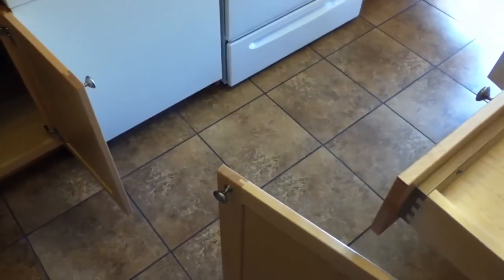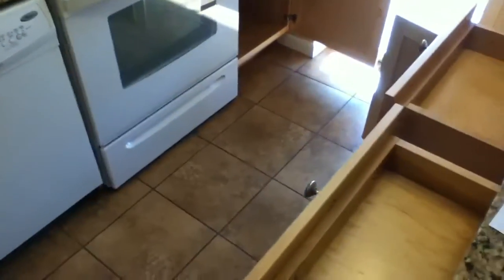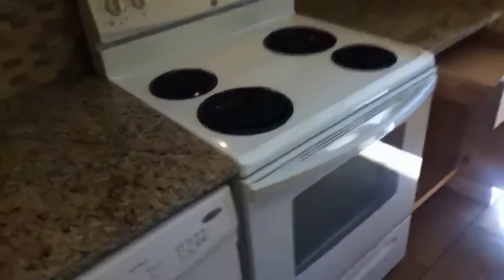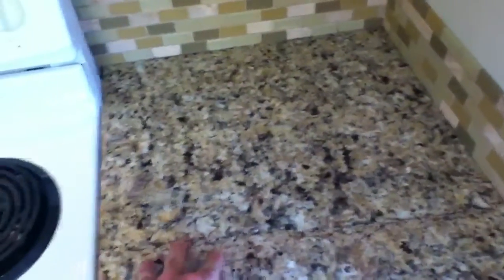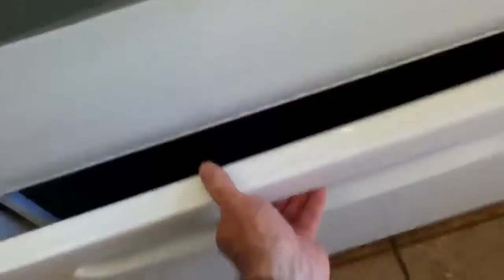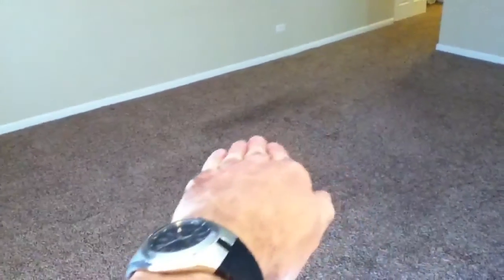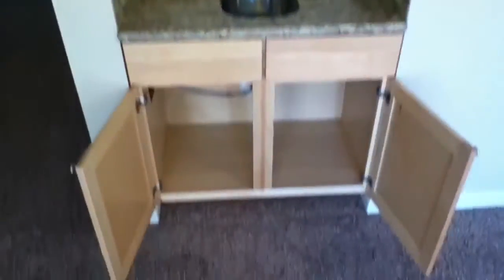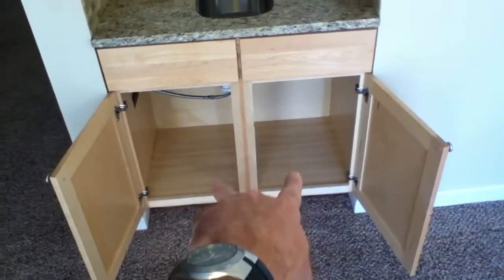700 Washington 209 3